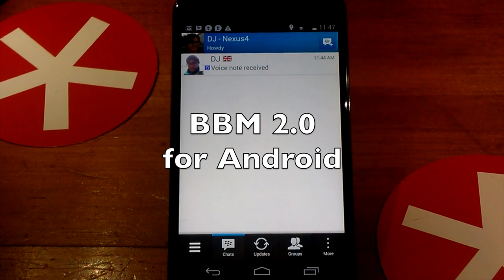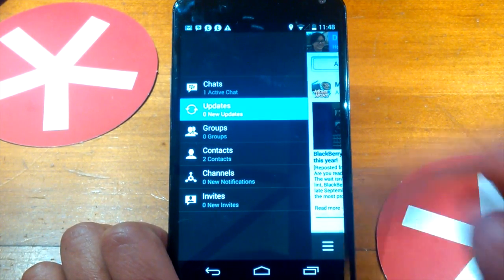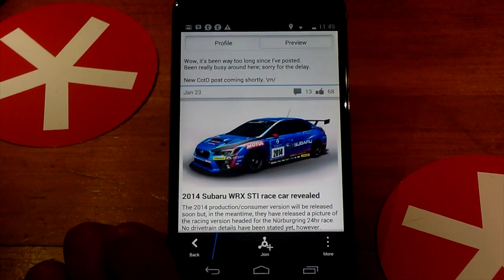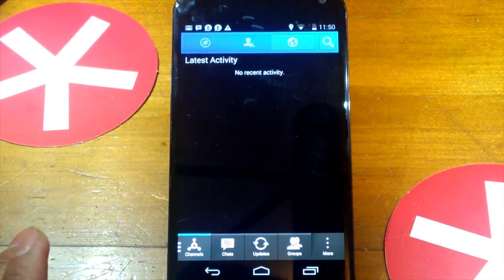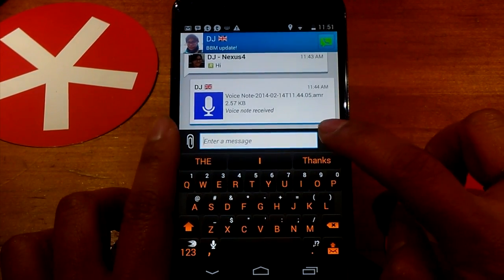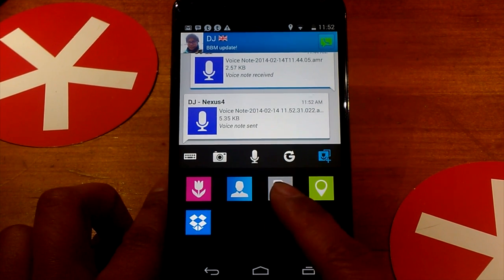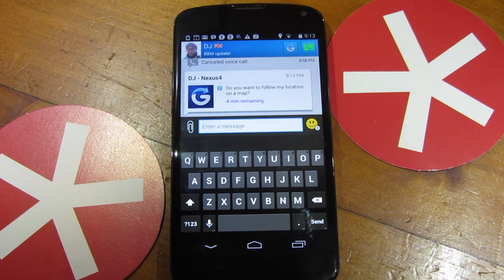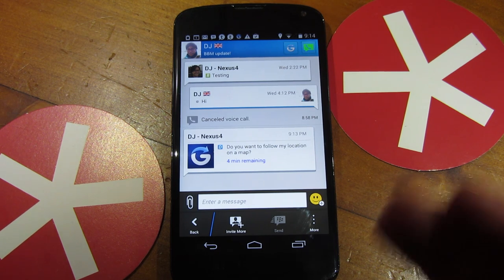Using BBM 2.0 on Android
BBM 2.0 has been released for Android. It brings BBM Channels, BBM Voice, location sharing, some new emoticons and other little tweaks. We talk a walkthrough of the new features on Android. Read more on CrackBerry.com.